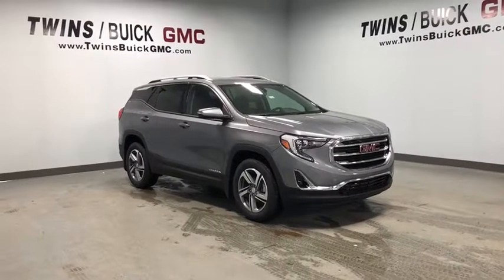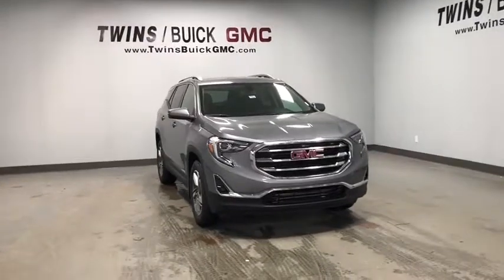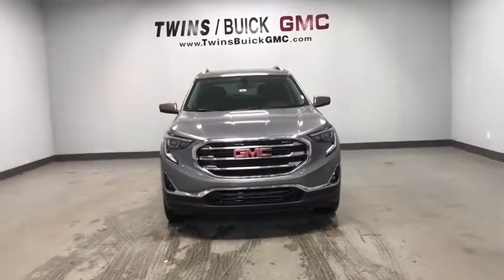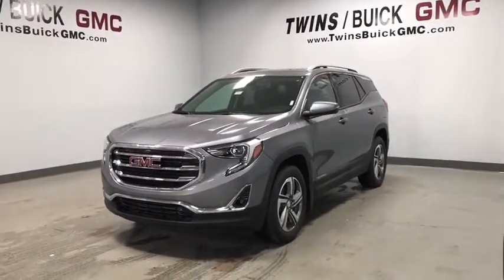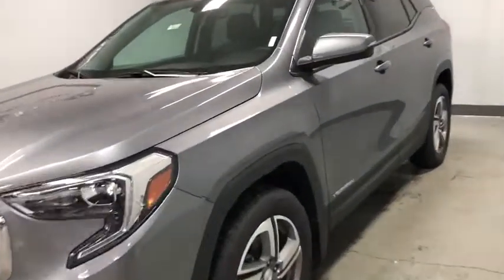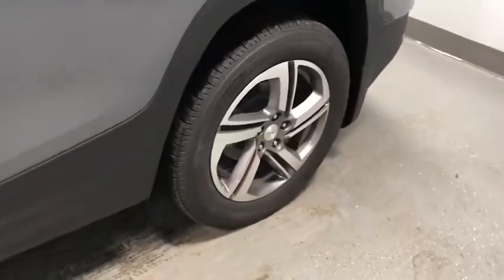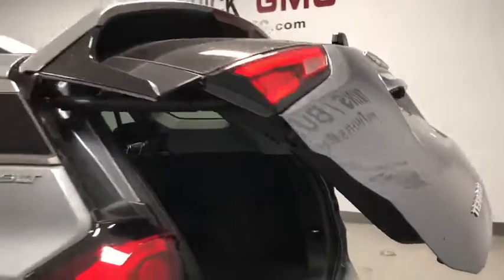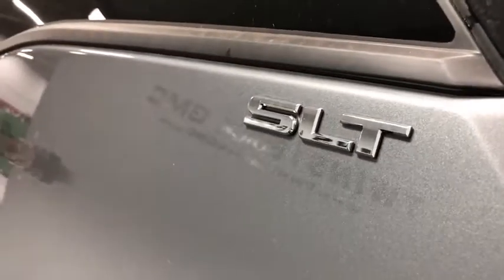2019 GMC Terrain Columbus, London, Marysville, Delaware, Sunbury, OH G1971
Steel Metallic N 2019 GMC Terrain available in Columbus, OH at Twins Buick GMC. Servicing the London,  Marysville, Delaware, Sunbury, OH area.

Twins Buick GMC
960 Morse Rd

*The advertised price does not include sales tax, vehicle registration fees, finance charges, documentation charges, and any other fees required by law. $1,500 - National Buick and GMC Bonus Cash. Exp. 11/30/2018, $500 - GM Down Payment Assistance Program. Exp. 11/30/2018